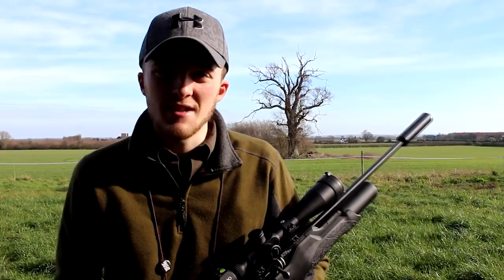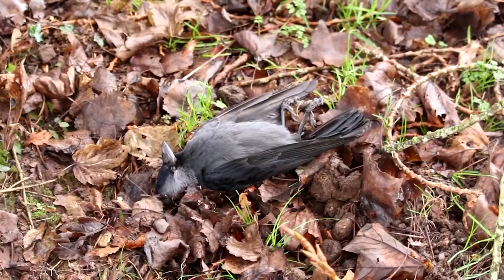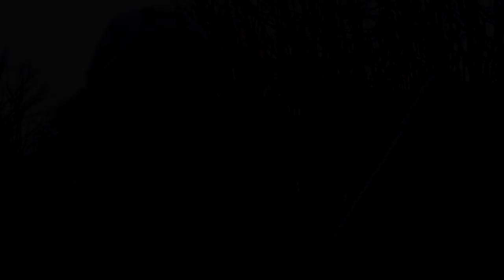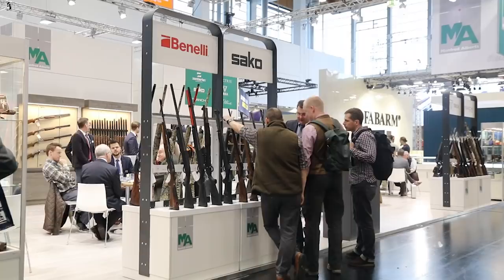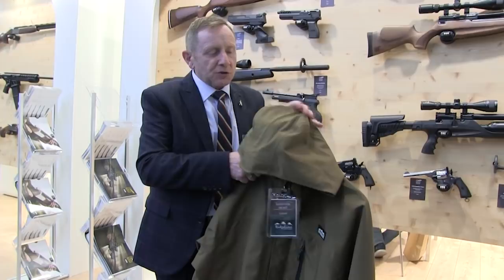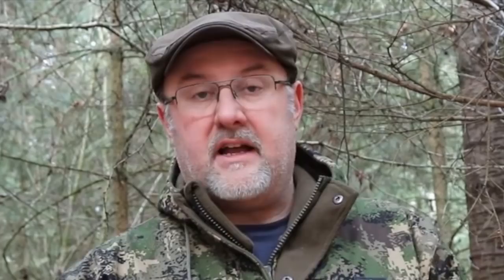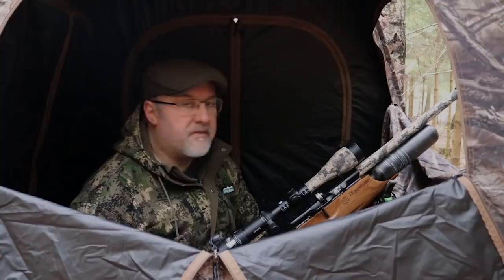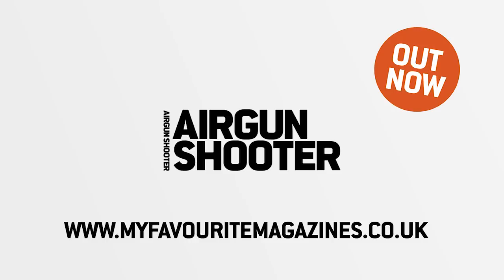The Airgun Show – Hunting double bill, pigeons, doves & squirrels, PLUS new gear IWA 2019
Successful airgun hunting hinges on being in the right place at the right time… and a small helping of luck from time to time. Andy Watkins gets his timing and location spot on as he heads out on a roving session around the paddocks, and is rewarded with some busy shooting and a mixed bag.

We’ve also got a roundup of highlights from IWA 2019 in Nuremberg, including new gear from Daystate, MTC, JSB, FX, Stoeger, Ridgeline and Air Arms.